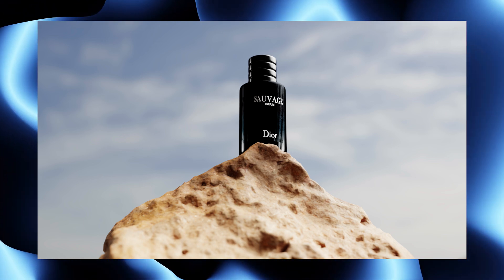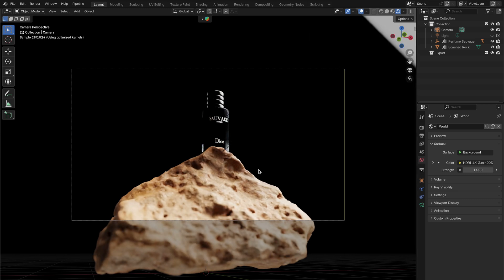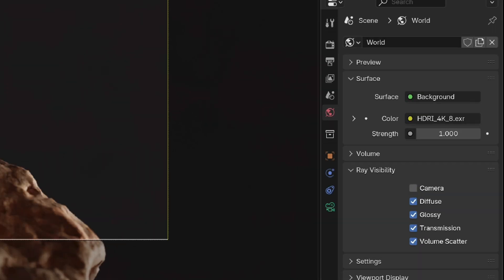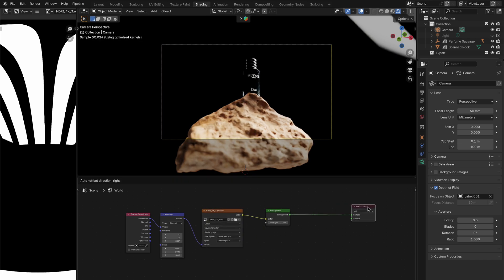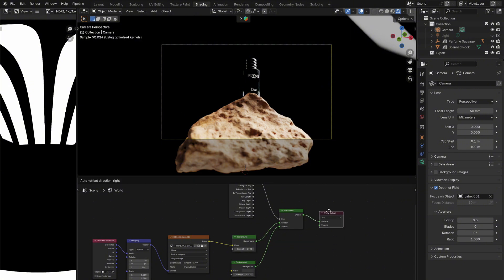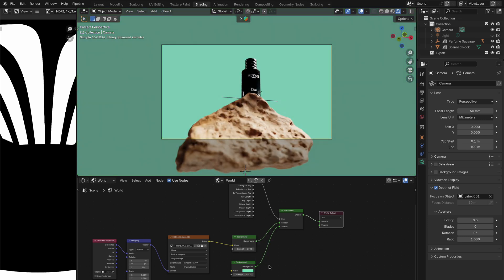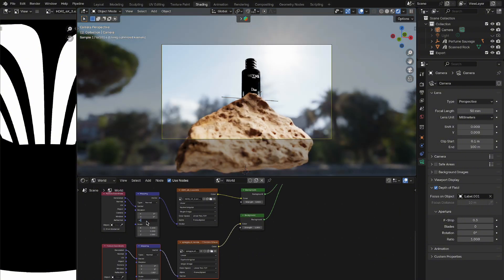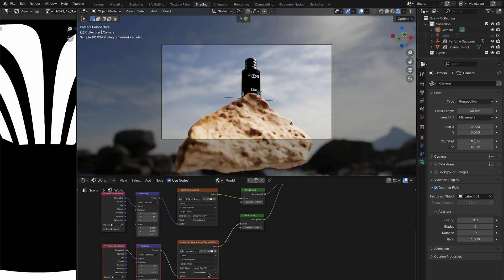Change Background Without Affecting Your Scene in Blender